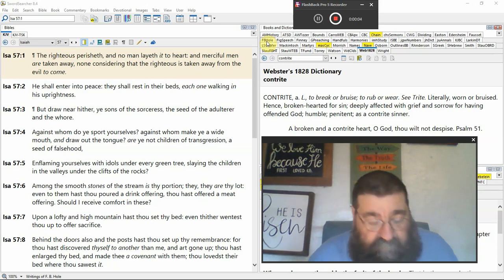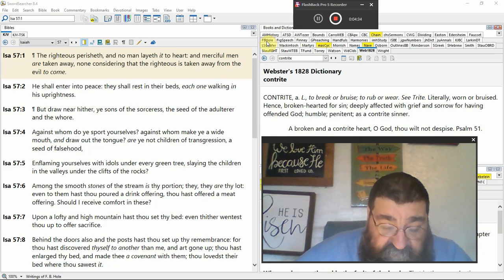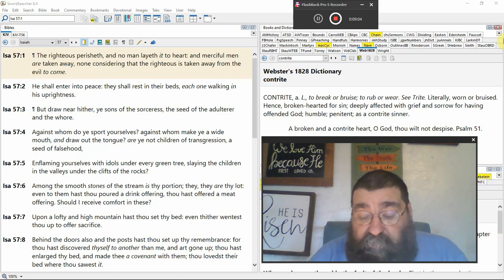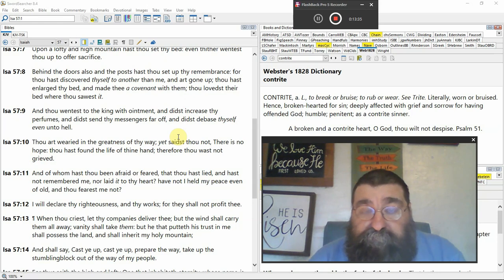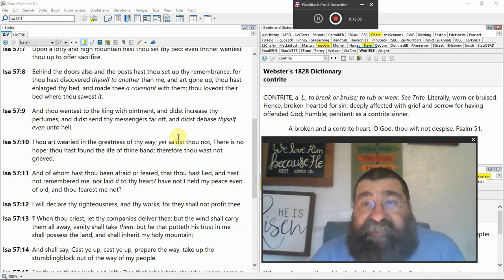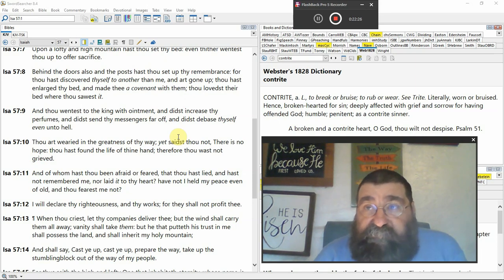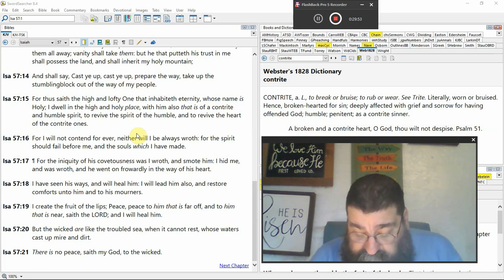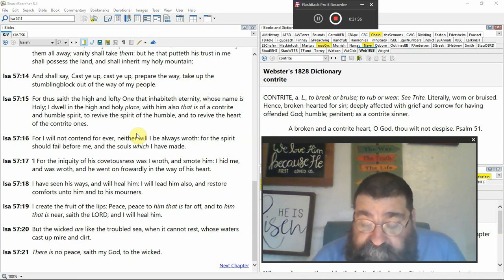To Revive The Heart Of The Contrite Ones Isaiah 57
While the righteous rest from the agony of life; the wicked are at the anger and wrath of God. God is longsuffering where Je wants them to get right. But if they don't there is no rest or peace to the wicked.